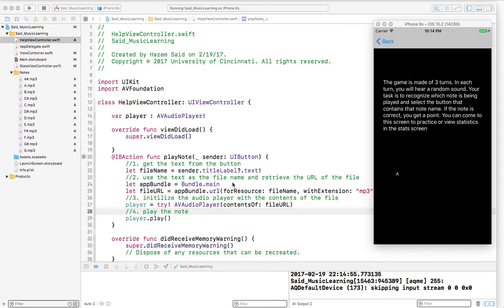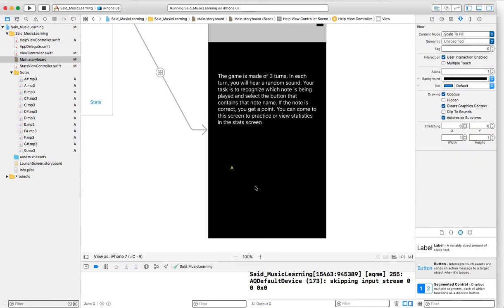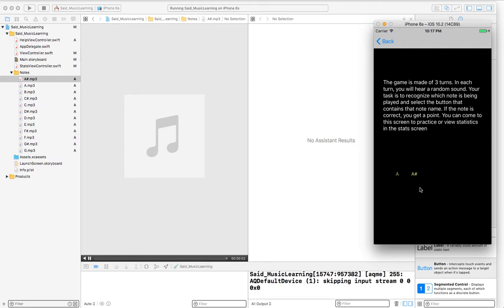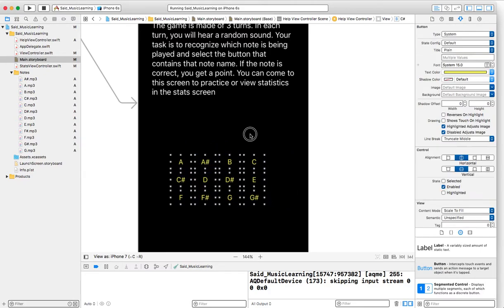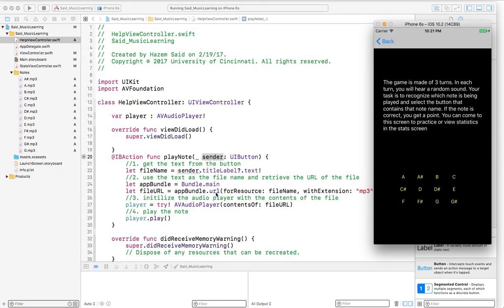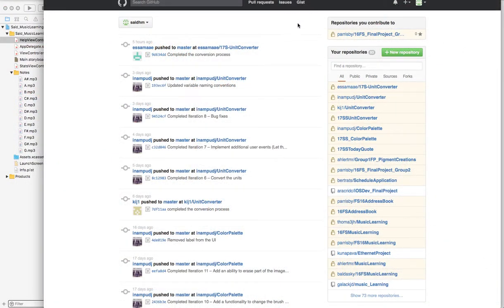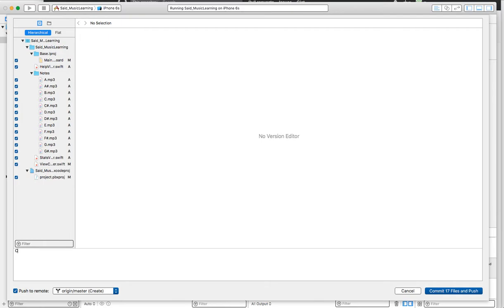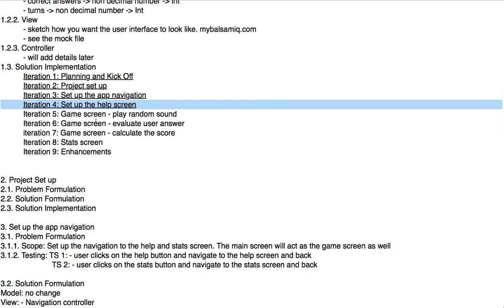Basic iPhone - Swift 3: Module 4 - Music Learning - Iteration 4 - Help Screen - Part II 5/13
Continue building the Help screen by connecting the rest of the notes. Discussion of how the playNote function is decoupled from the name of the note, which enable its reuse for all the notes.